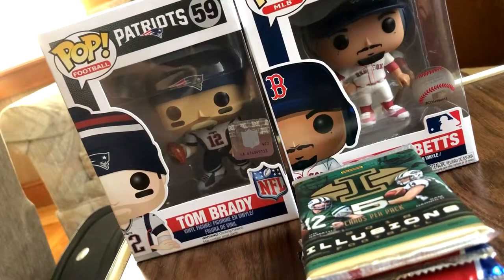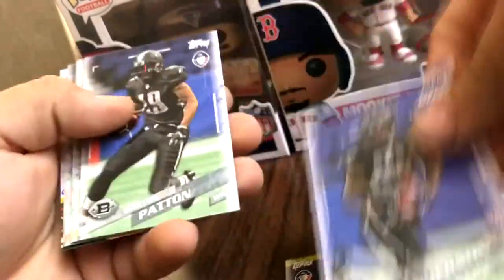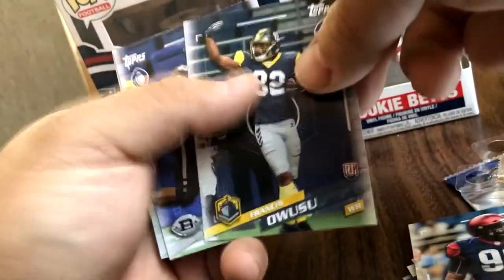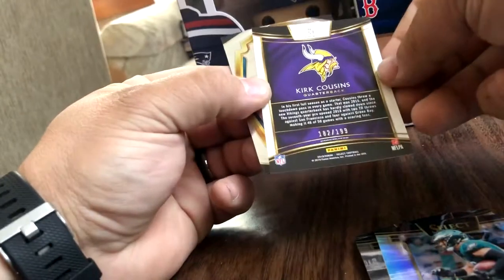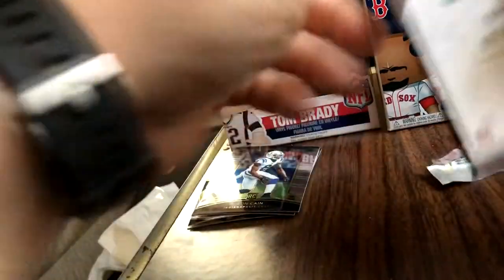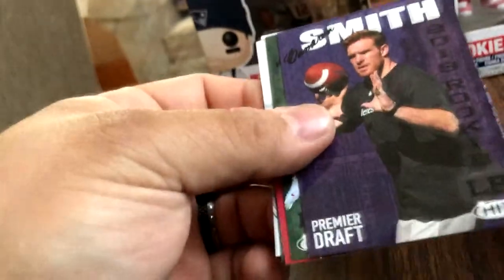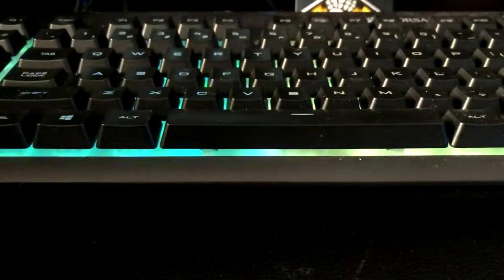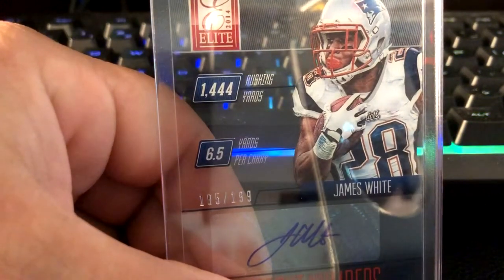2018 Pack opening--Another Rip from another State!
Whats up everyone!! Went on a mini vacation and found a card shop! Hope you enjoy!

Check him out guys!! Thricearoni